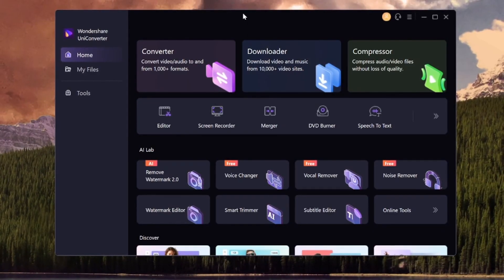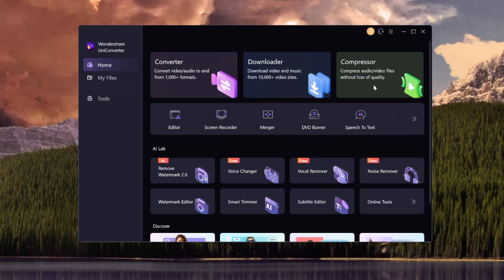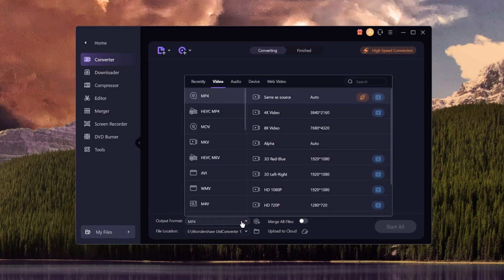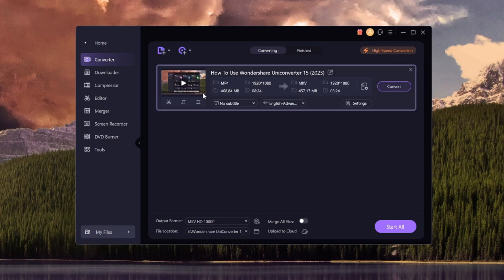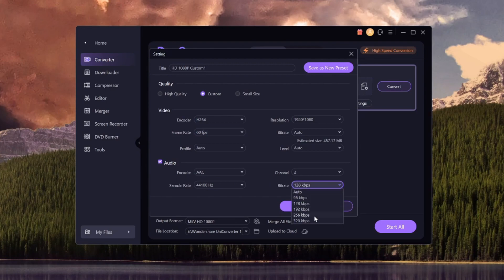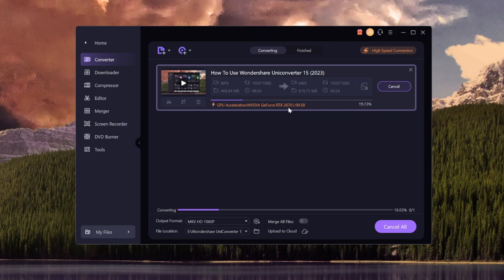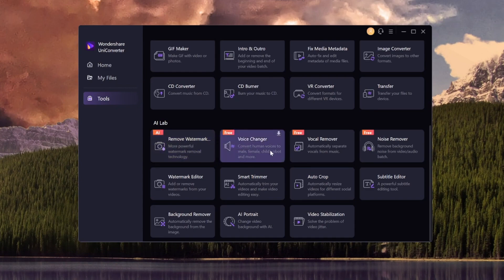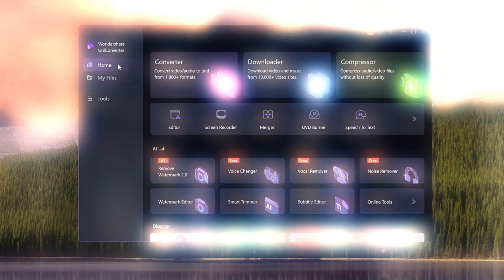How To Use Wondershare Uniconverter 15 (2023)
- Today I will be showing you how to use Wondershare Uniconverter 15! Make sure to SMASH that like button below as well! Stick around for more content!